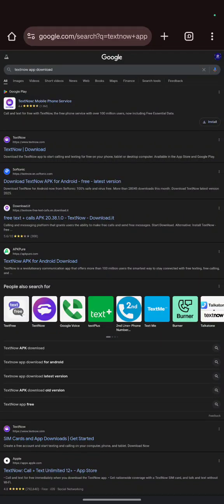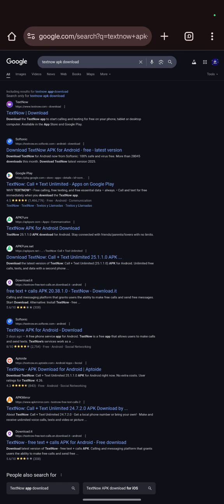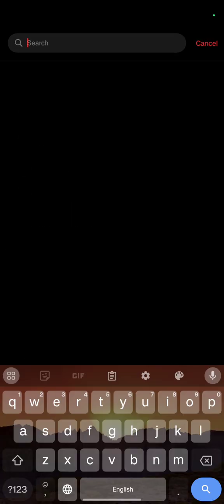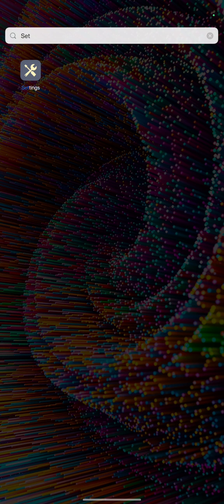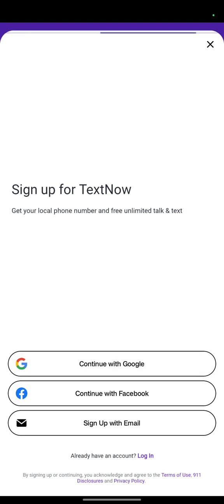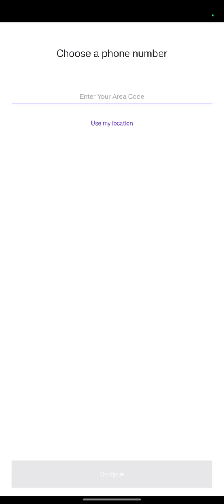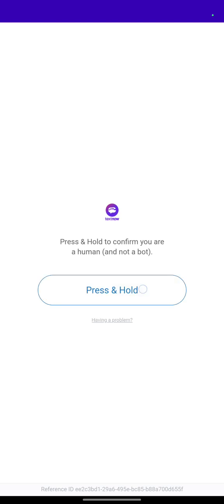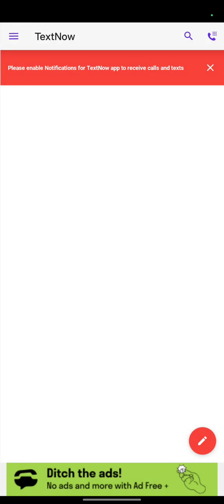How to Get a Free USA Phone Number on TextNow (2025) | No Cost, No Hassle!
Want to get a free USA phone number using TextNow on your mobile device? 📱 In this step-by-step guide, @Daveheroic will show you how to create a free TextNow USA number with some simple adjustments, including setting the correct time zone and using a VPN for bypassing restrictions. Whether you need it for WhatsApp verification, PayPal, Amazon, or other online platforms, this guide will help you get set up in no time.
🔥 What You'll Learn in This Video:
1️⃣ How to install and set up the TextNow app.
2️⃣ The best free VPN apps to use for accessing a USA number.
3️⃣ Step-by-step process to adjust your phone settings for seamless registration.
4️⃣ How to use your free USA number for calls, texts, and verifications.
5️⃣ Tips to avoid common errors and issues when creating your number.
🌟 Why You Need a USA Number:
1. Bypass region restrictions for online platforms.
2. Use it for social media verification (WhatsApp, Facebook, Instagram).
3. Receive SMS verification codes easily.
4. Make and receive free calls within the US & Canada.
00:00 - How to Download TextNow App
02:19 - Setting Mobile Time Zone
04:06 - Turning on VPN with the right location
04:56 - Signing up with TextNow app
06:10 - Area Code Selection
07:32 - Free Number selection
08:22 - Active Phone Number Display
Previously:
How to Get FREE USA Phone Number to Receive SMS Verification Codes |Virtual Number for Any Country
✅ Follow the steps in the video carefully and get your free TextNow USA number today!